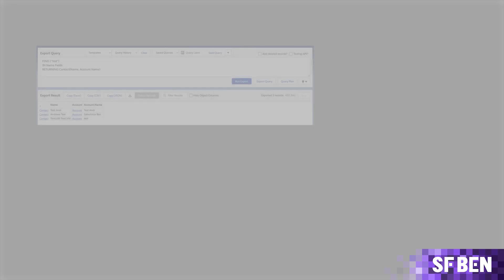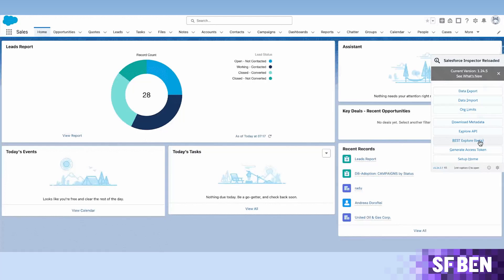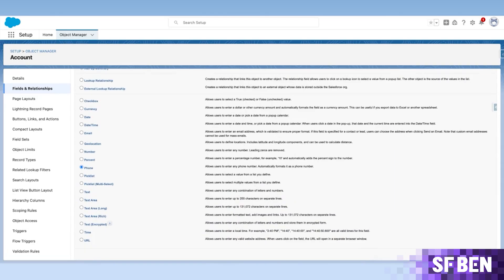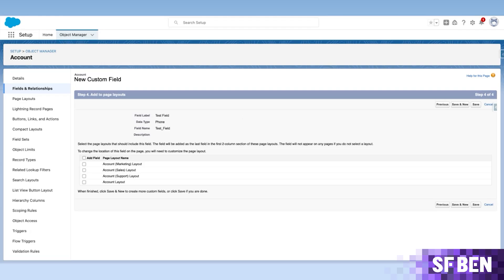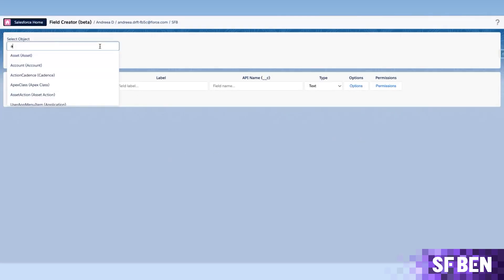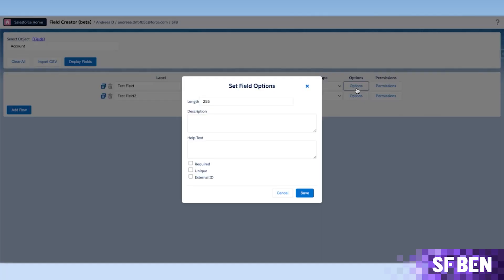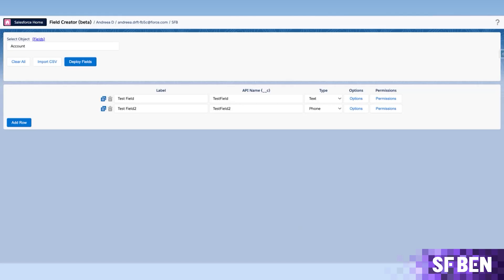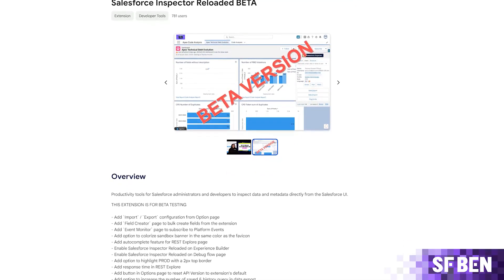New Inspector Reloaded Update: Field Creator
With Salesforce Inspector Reloaded taking the world of Salesforce Chrome Extensions by storm over the past year, it should come as no surprise that new functionality will keep being developed to further enhance the overall experience for all Salesforce professionals using this new version.

In this video, Andreea talks through some of Inspector Reloaded's newest features you can try out in the Beta version to get you all ready to go for the full release. 🧰

Prefer reading?